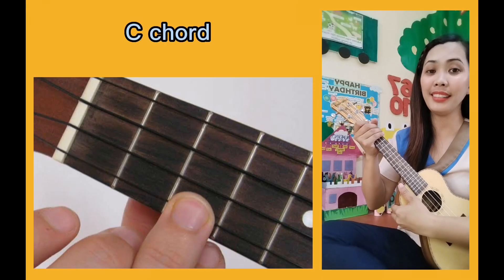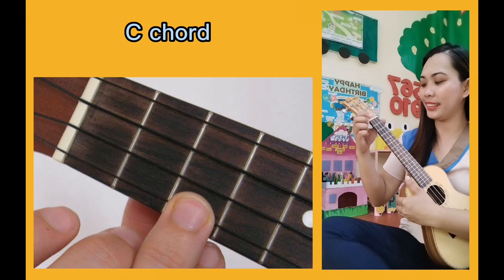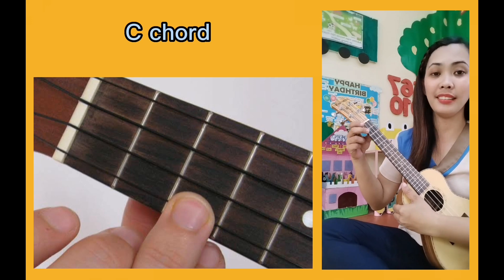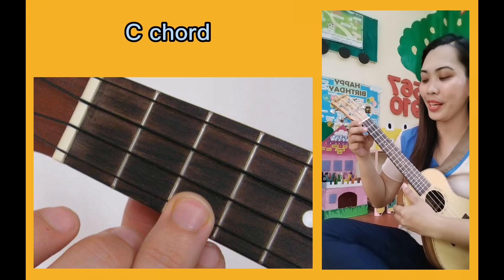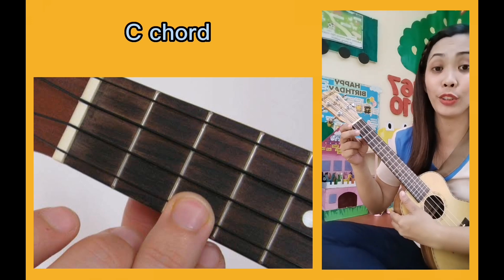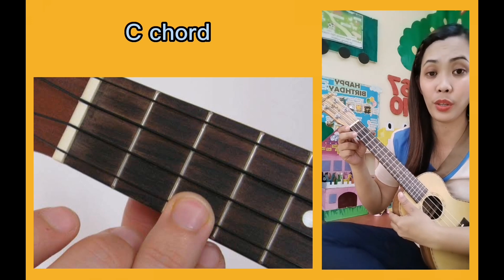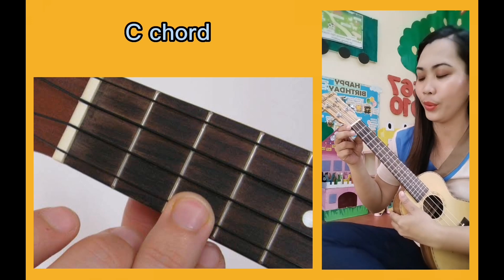C chord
Ukulele tutorial C chord